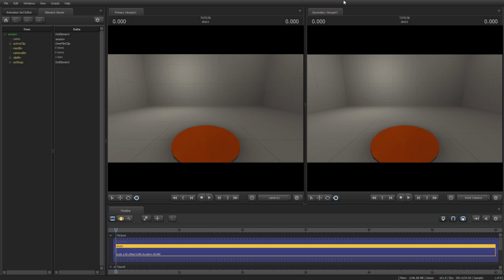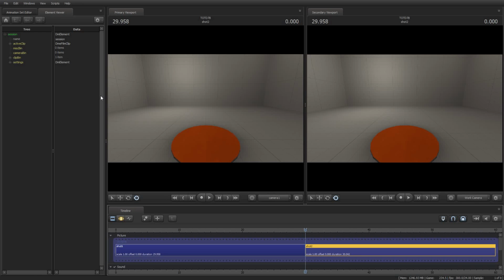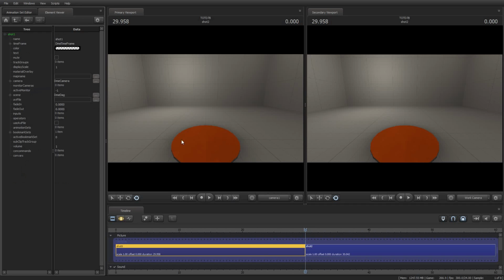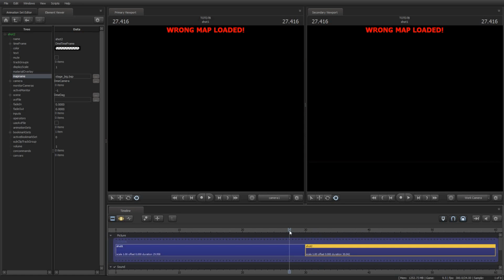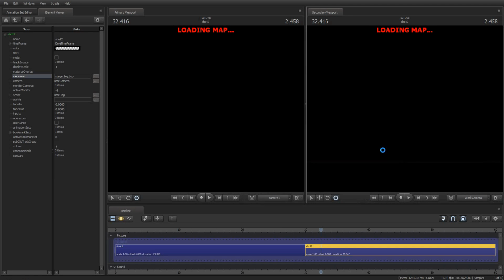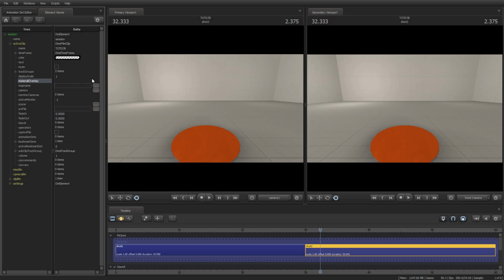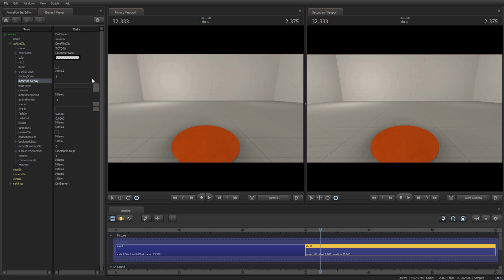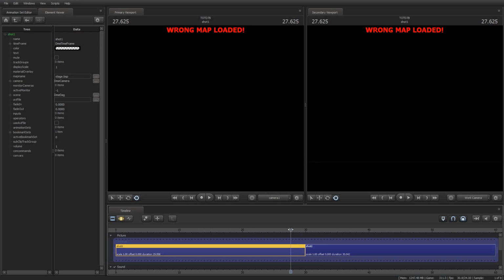Source Filmmaker Tip of the Day #78: Using multiple maps in your projects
In today's Tip of the Day I describe how you can use different maps for each shot in your project, and why you might or might not want to do so, and discuss a few alternatives to using this technique, which is not always the most optimal.